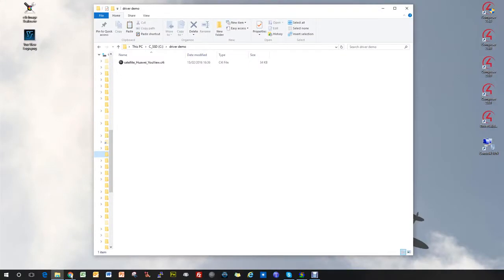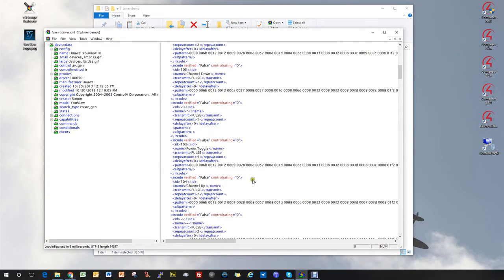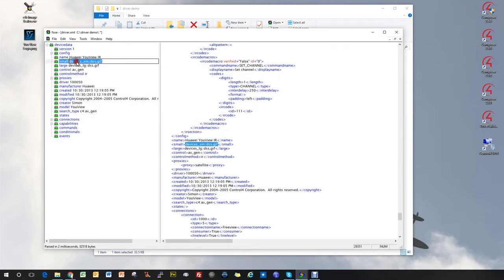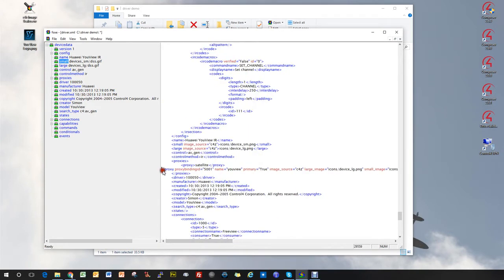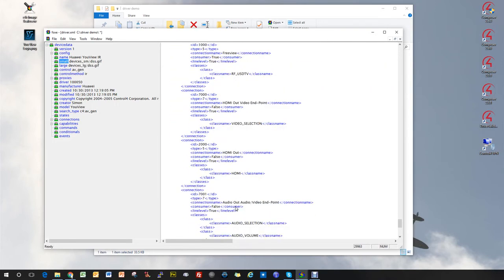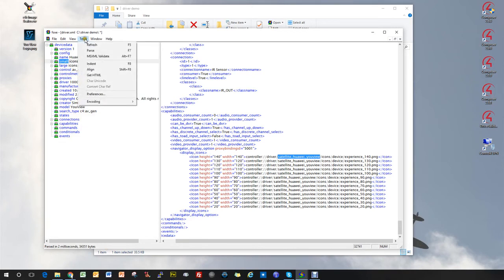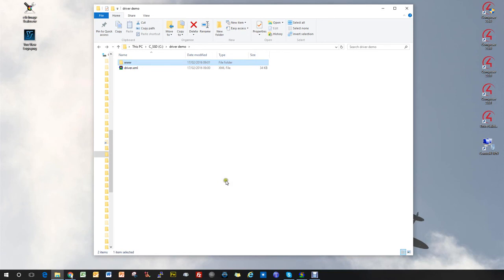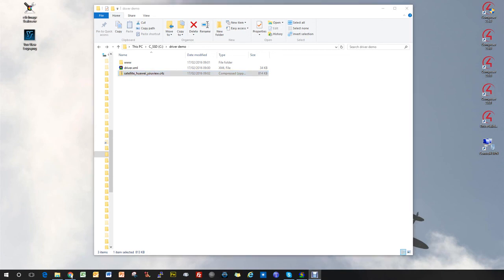Custom Icon Driver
This video shows how to add a custom icon to a driver and convert  C4i file to C4z .